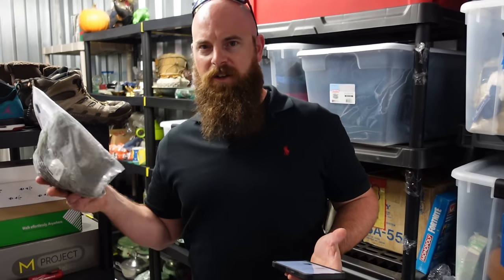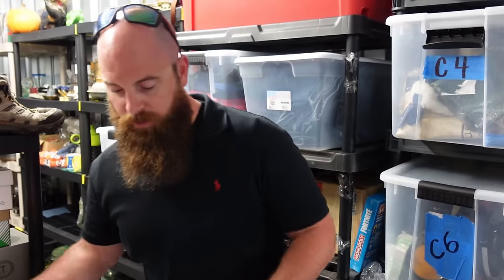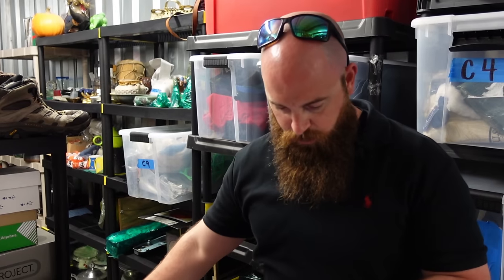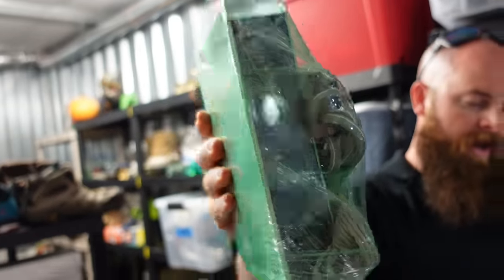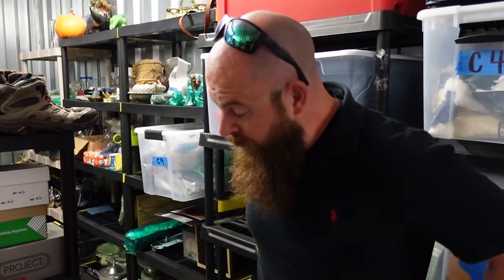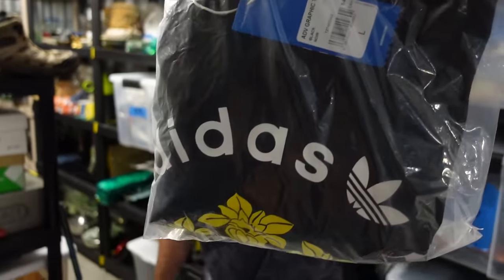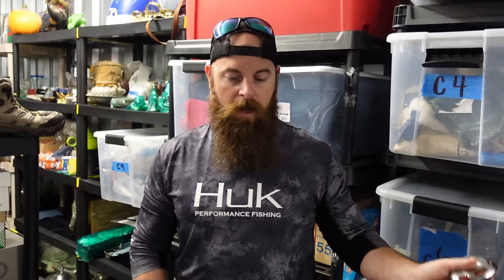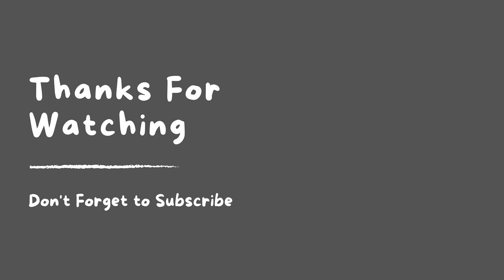People said these would never sell....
Our Booth location - 114 US-17 BUS Surfside Beach SC

EBAY STORE LINK!